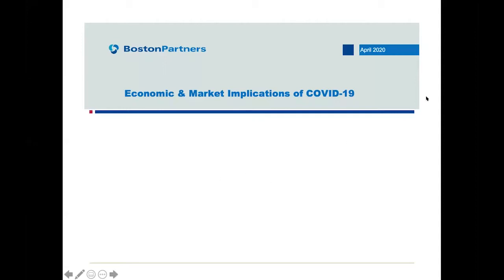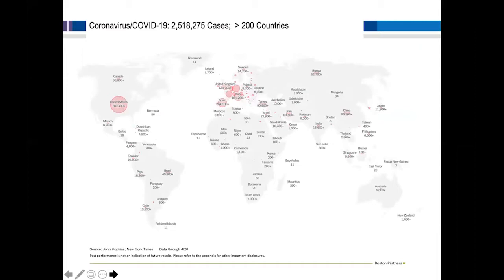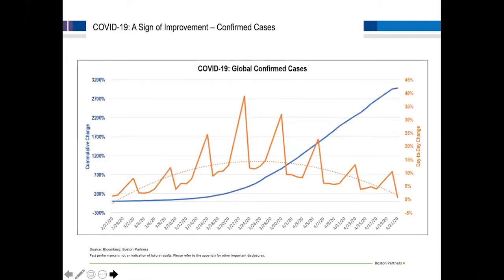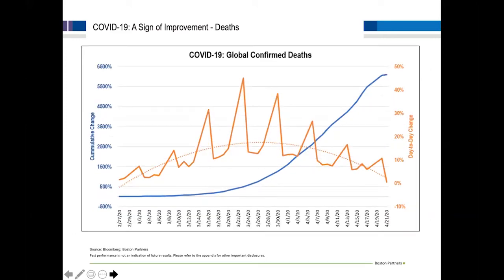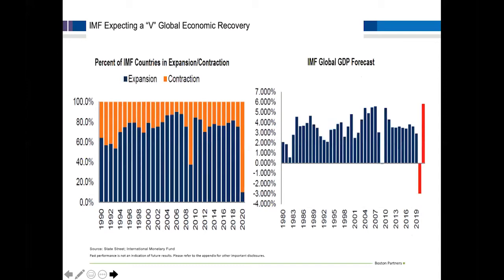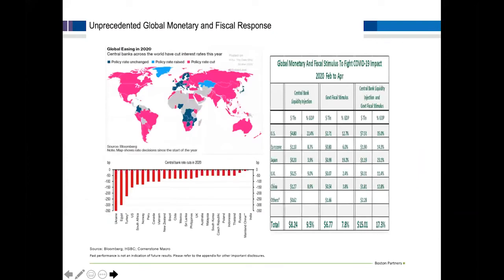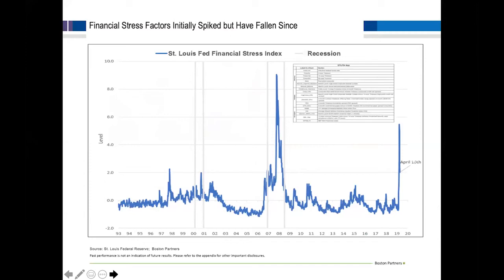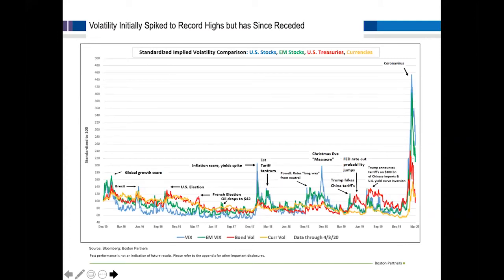Economic & Market Implications of COVID-19, Boston Partners, Mike Mullaney, Global Markets Research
"Economic & Market Implications of COVID - 19"

We would like for you to hear an update from Michael Mullaney, Director of Global Markets Research at Boston Partners. Register Now as he will cover the following points in a brief 25-minute presentation on April 23, 2020 at 1 PM.

1.  Coronavirus "Curve" Ascending at a Decelerating Rate
2.  Large Dispersion of Economic Forecasts
3.  Monetary and Fiscal Responses Should Temper Recession
4.  Stock Market Already Pricing Significant Recession
5. V Recovery of Stock Market & Economy Unlikely

Michael is speaking at the Real Estate, Direct Lending & Private Debt Forum Forum Part II